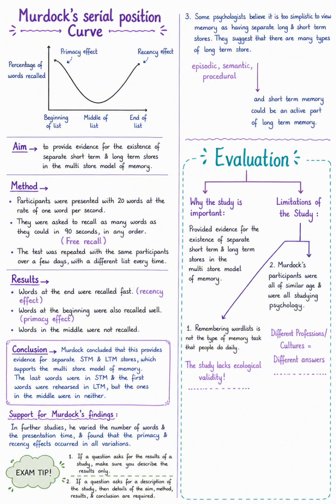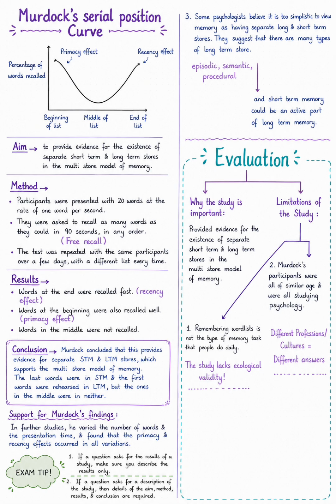OL Psychology Oxford AQA: Memory - Lesson 3 continued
Murdock’s serial positioning curve